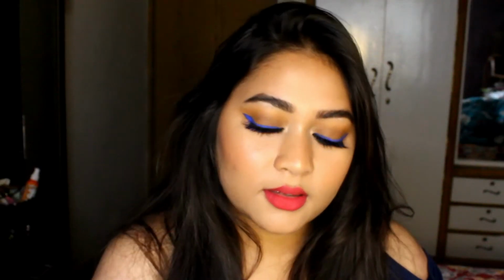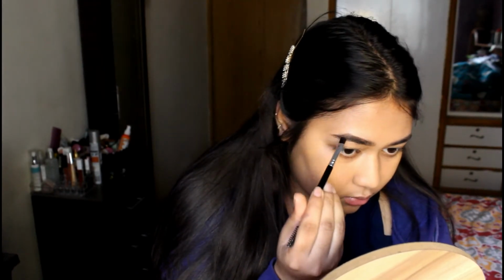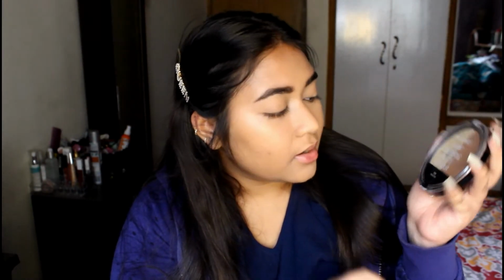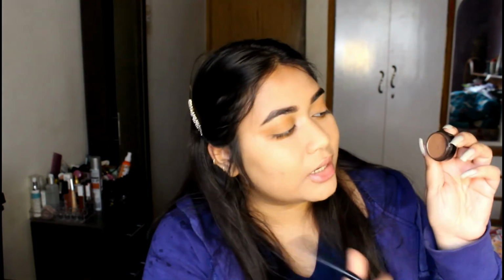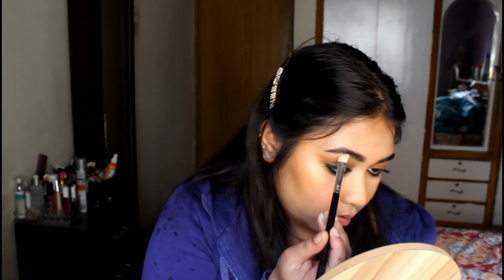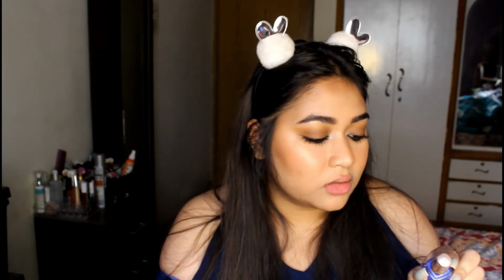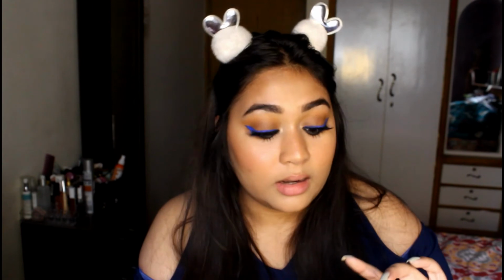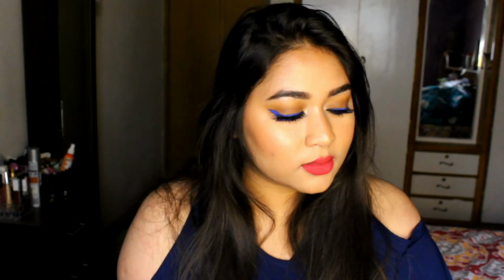Step-By-Step Easy & Wearable Makeup Routine | 2 Looks- Soft Brown Smokey eye & Coloured Eyeliner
Hello everyone,
Today I am going to share with you guys a step-by-step tutorial of 2 easy looks you can create literally everyday.

Product details-
1) Ponds light moisturiser
2) Miniso glow cream
3) Wet n wild photofocus foundation dessert beige
4) Maybelline fit me concealer sand
5) Wet n wild contouring pallet
6) Flower Beauty blush peach primrose
7) Wet n wild highlighter precious petals
8) Miss Claire single eyeshadow 0210 and 0215
9) Plum kajal
10) Lakme Forever Matte Liquid Lipcolour Nude twist
11) Lakme insta liner blue
12) PAC lashes M72
13) Burmese dream velvet lipstick Prome

Adity